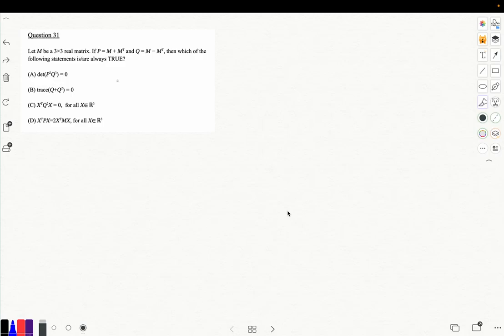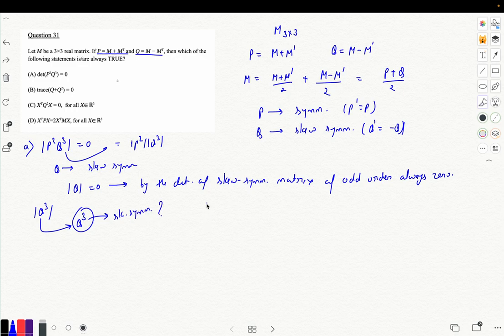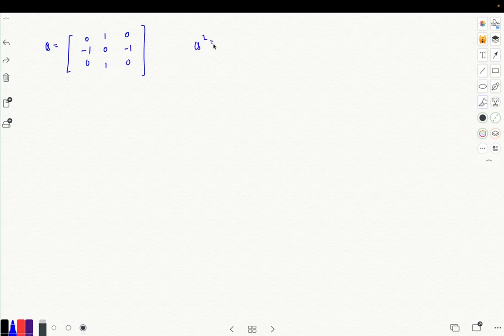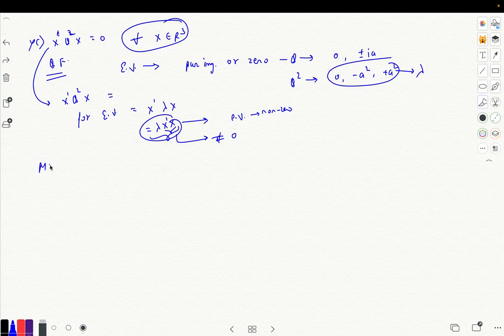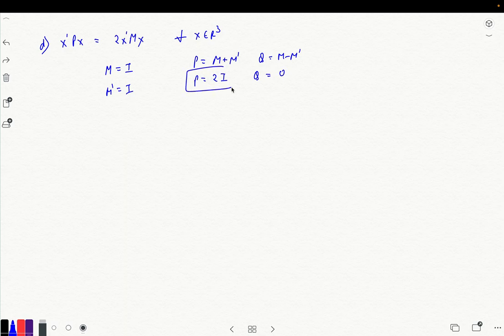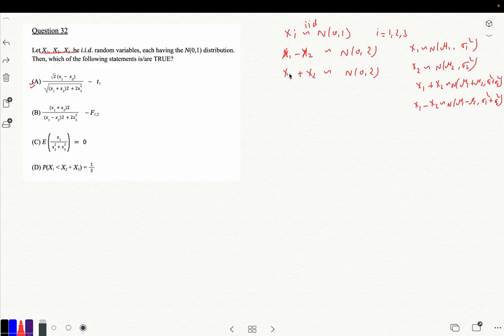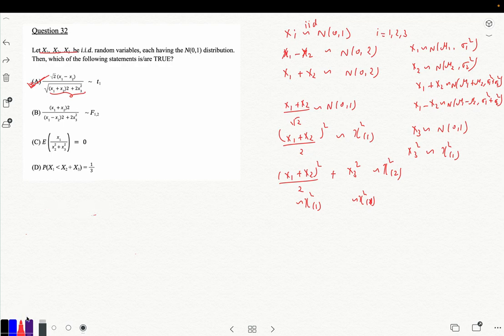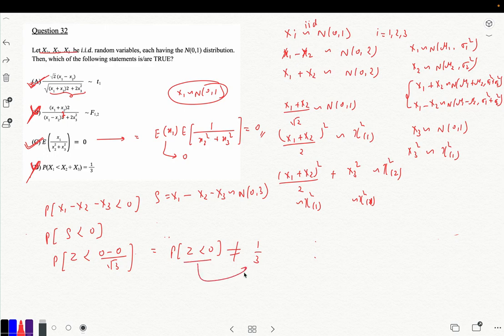IITJAM MS 2023 Solutions | Question 31 | Question 32 | StatisticaHub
In this video, I have discussed problem number 31 and 32 from IITJAM MS 2023 official paper.